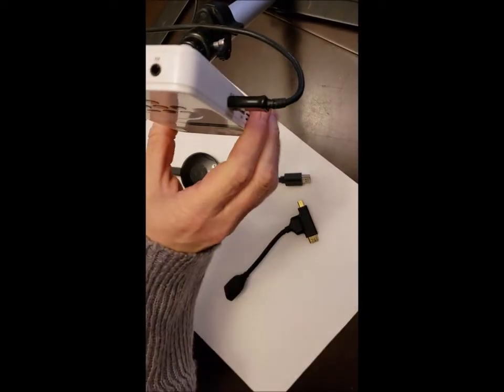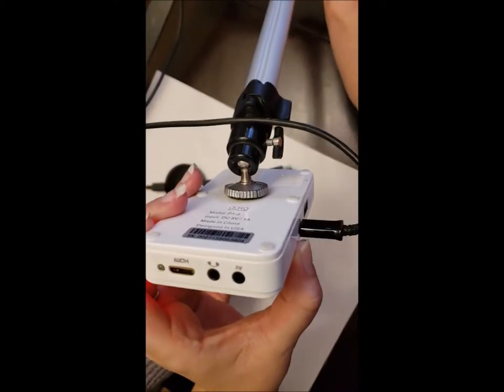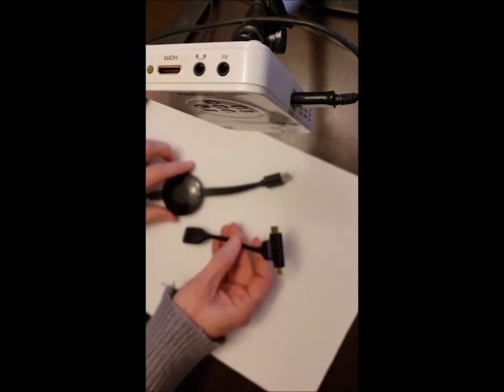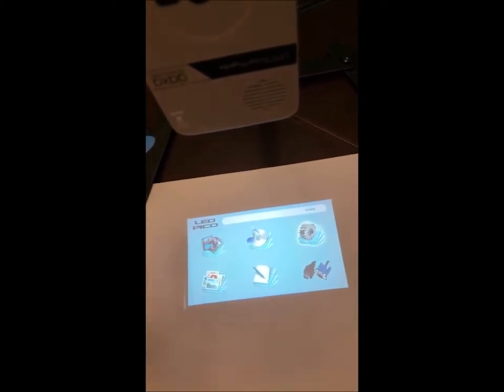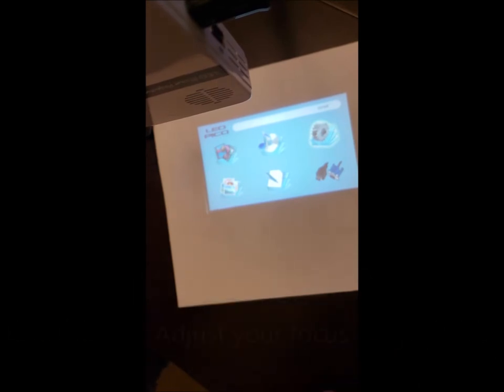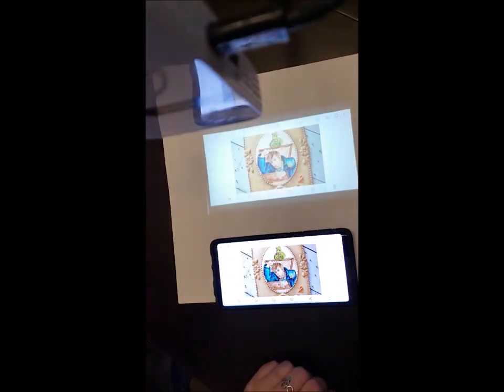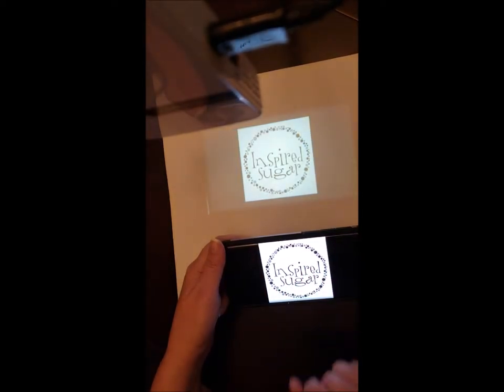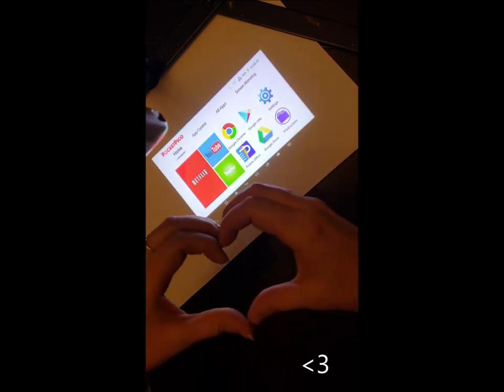Tutorial on How to Set up Your Pico Projector for Cookie Decorating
This is a tutorial on how to set up your Pico Projector for use in cookie decorating. We show both the AAXA wired version (most common) and a newer bluetooth wireless version.

If you want to skip right to the tutorial parts you can find them at,
AAXA tutorial at 5:30-18:06
Bluetooth, wireless projector set up at 18:07-28:13

You can find the AAXA Pico Projector and the stand needed in our Amazon shop listed below. There are several wireless versions as well.

We hope you enjoy our video and it helps you a little.

Watch us on the Netflix Original, Sugar Rush, Season 1, Episode 1
Be Blessed!